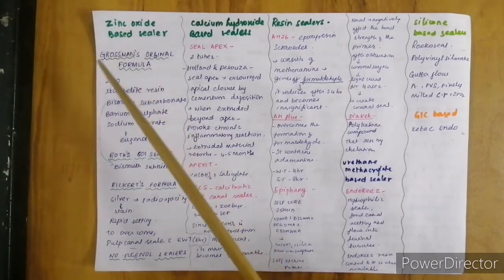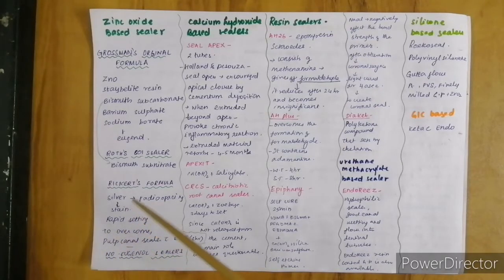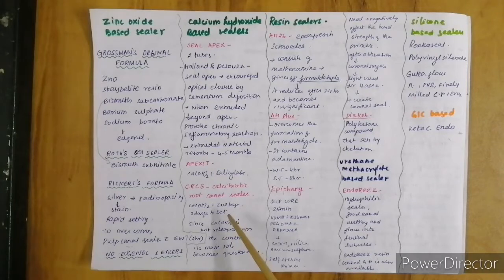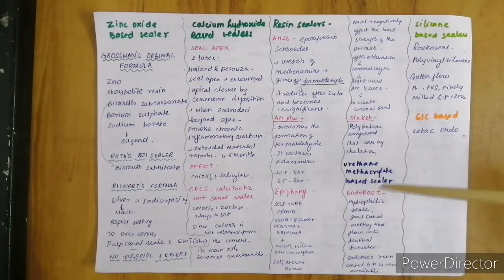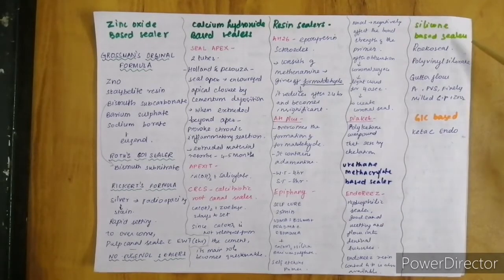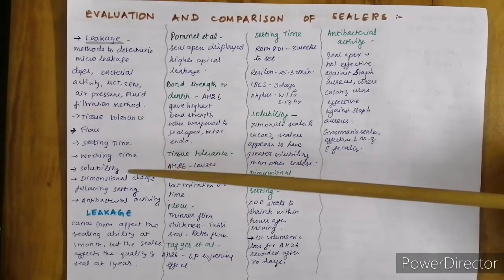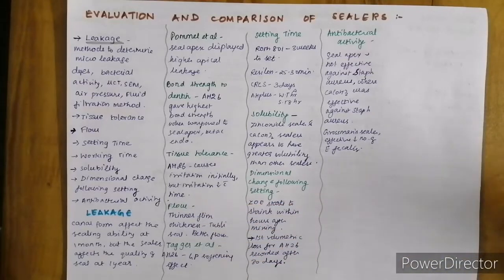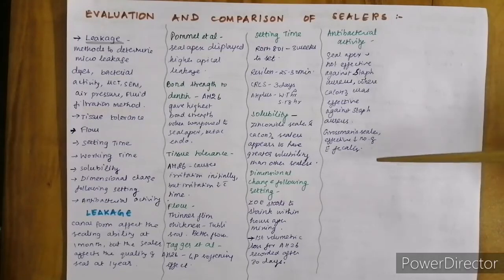ROOT CANAL SEALERS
TAMIL DENTIST

simple description on common sealers used in root canal, prepared for examination point of view